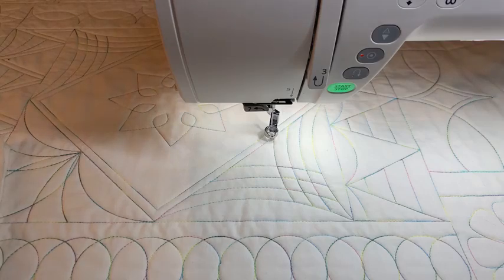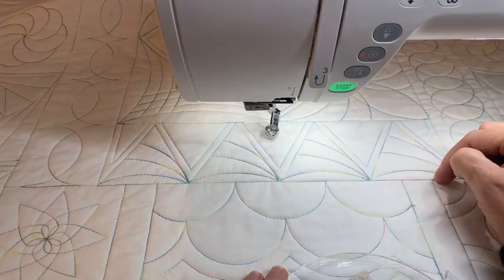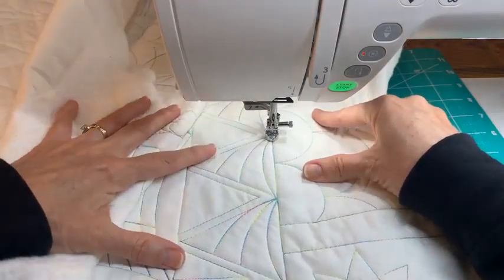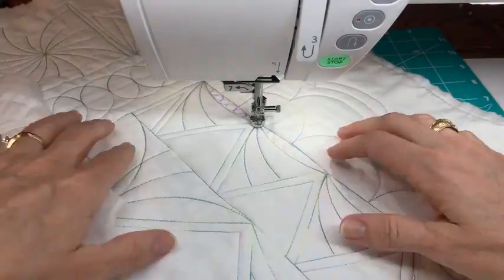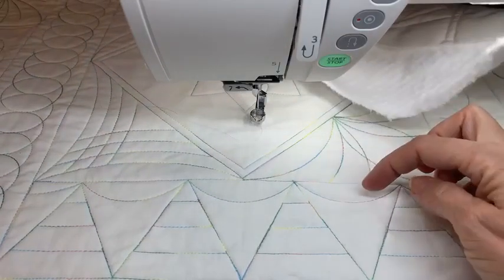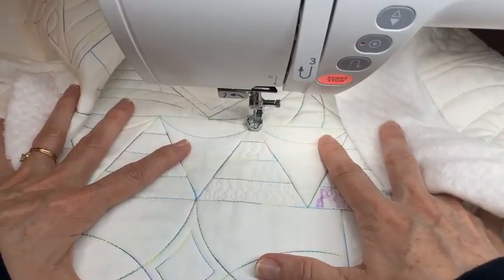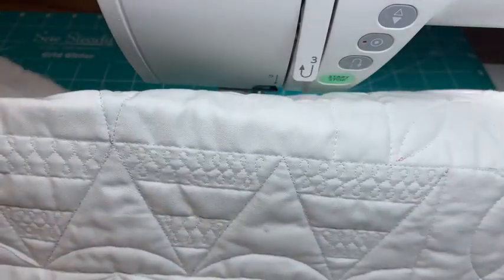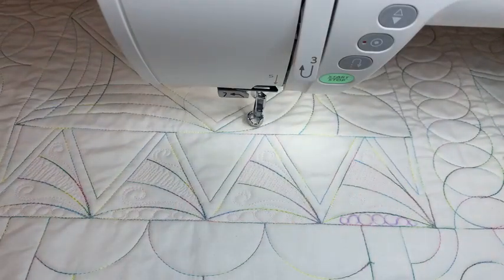Kit and Caboodle Freemotion/Rulerwork Adventure, part 1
Kate Quinn presents her rulerwork and freemotion combo class featuring the Westalee Sampler Template Set and lots of tips for detailing your quilting.  This is the 2nd installment of this project.

Features
Kimono Silk 100 wt top thread
Wonderfil 80 wt Decobob prewound bobbins
80/12 Topstitch needle
Sewn on my Janome 9450 using the rulerwork setting and foot